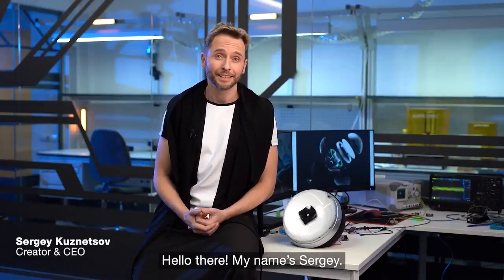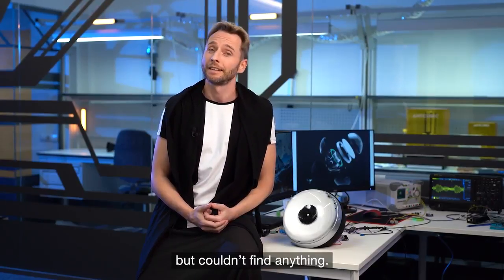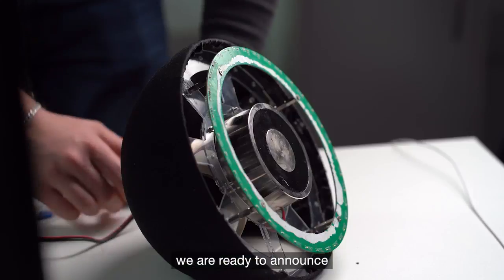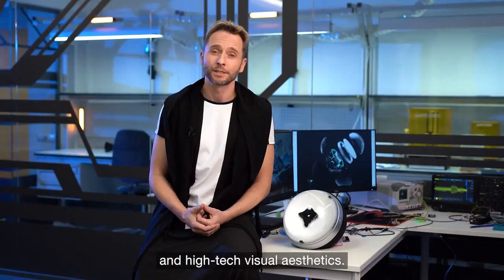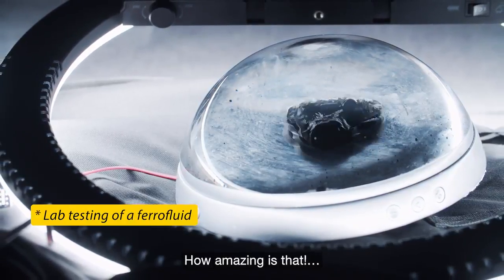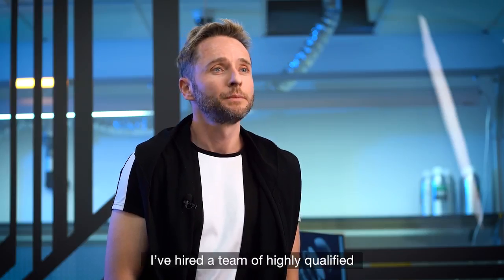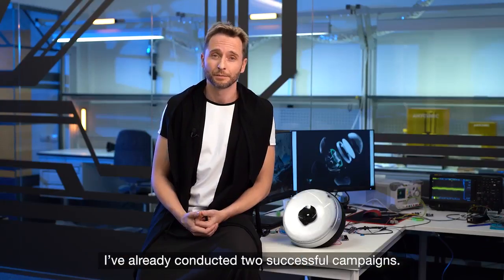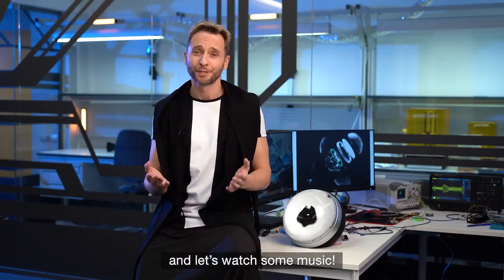A Kickstarter Project We Love: Van Der Waals - Speaker With 9 Inch Ferromagnetic Equalizer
Van der Waals - speaker with 9 inch ferromagnetic equalizer
Speaker that allows you not only to hear, but also to see music